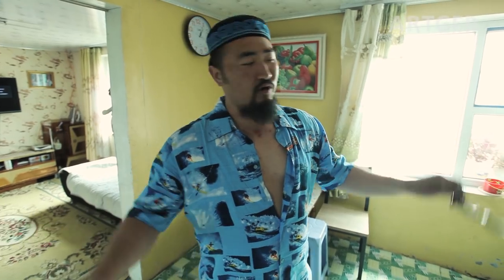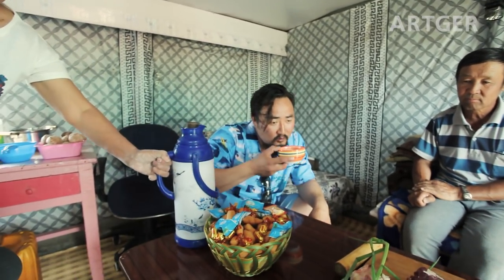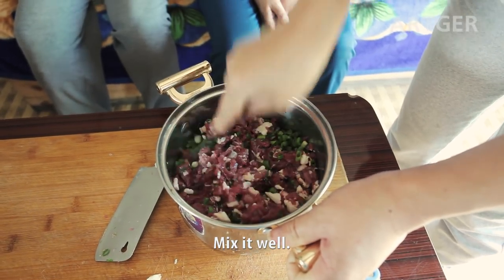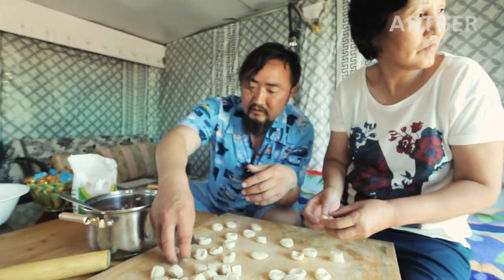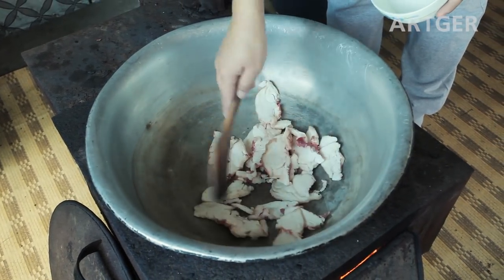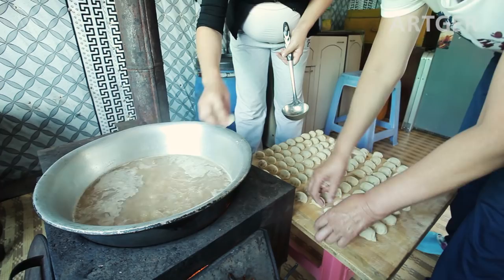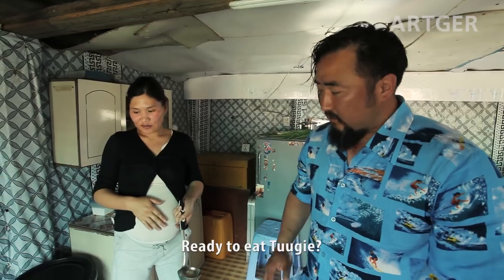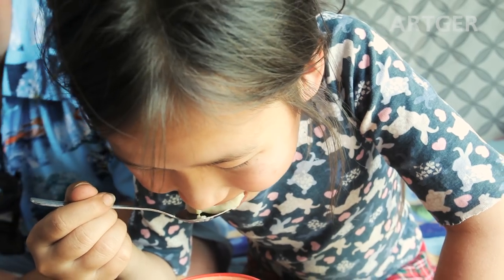Nargie's Mongolian Cuisine: TEA DUMPLING - BANSHTAI TSAI (Real Mongolian Dumplings)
Dumplings are a popular food all around the world. Have you heard before, however, of a 'tea dumpling?' It's a Mongolian specialty of how to cook and eat dumplings! Thank you to host Tsogtsaikhan's and Gal-Erdene's family.

ARTGER TOURS:
Having seen Nargie munch down Mongolian cuisine, or our expert documentary team give you their close-up “Views,” we have a question for you: Are you ready for your very own ARTGER experience?
ARTGER Tours is our customized Mongolia experience project designed specifically for a novice or intermediate adventure travelers. Get a first-hand feel for nomad life with the knowledge that this team has a wealth of experience in dealing with international visitors. Your hands might get dirty, but they'll be safe! “Live like nomads, eat like Mongols!”

Official Partners:
ARTGER TOURS

Series Creator and Producer: Javkha Ara
Presenter: Naranbaatar.Ts aka Nargie
Location Manager: Gal-Erdene.M
Translation: Nargie, Naranchuluun.P
Filmed & Edited: Javkha Ara
Sound: Baysaa Ara
Computer Graphic: Doke, Tuvshee Ara